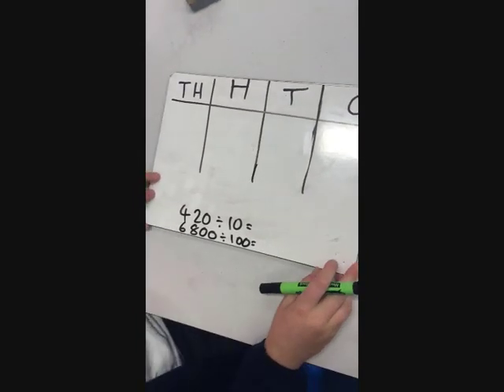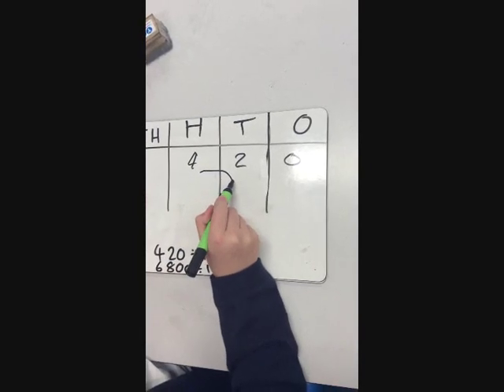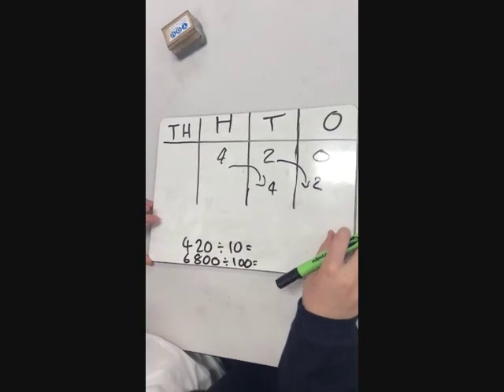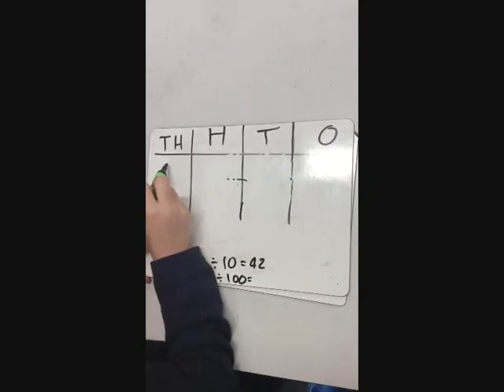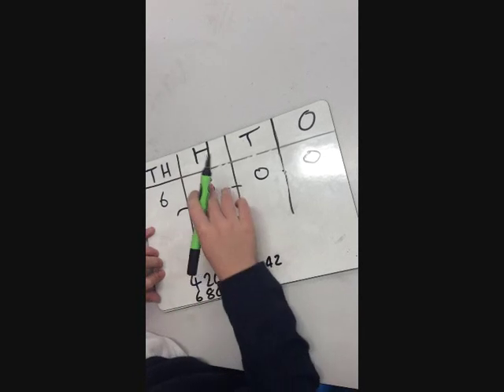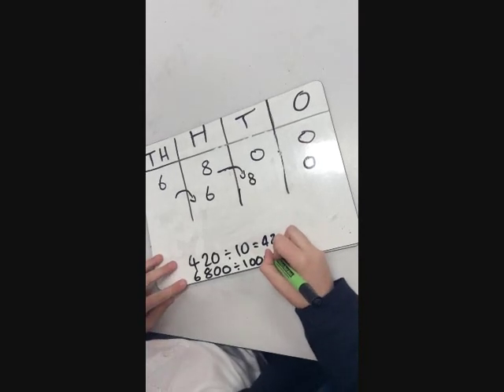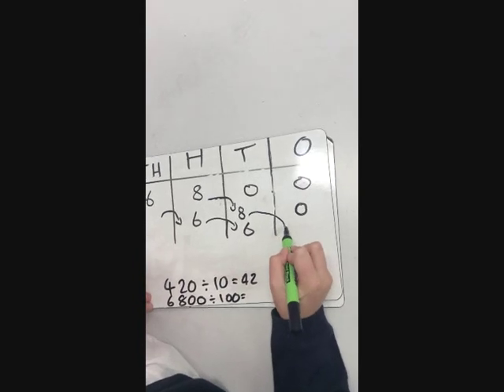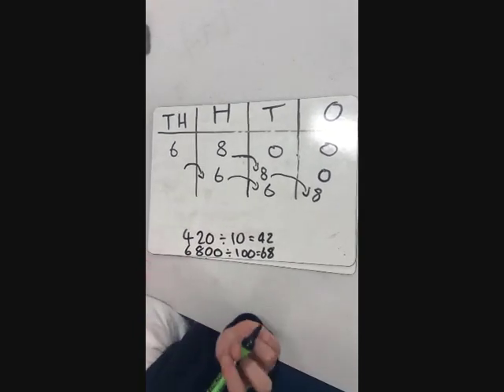Dividing by 10, 100 place value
Year 3, 4, 5 & 6
Dividing by 10 and 100 using a Place Value Chart
Children use this to help show how the digit move as they become 10 and 100 times greater.